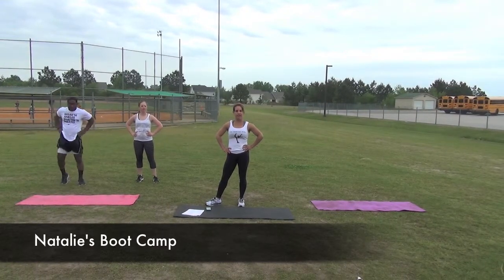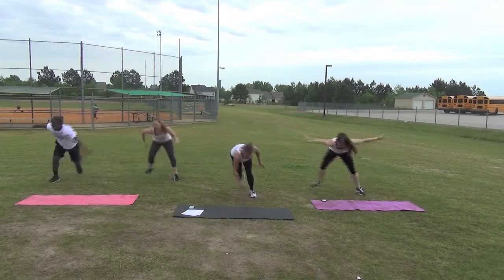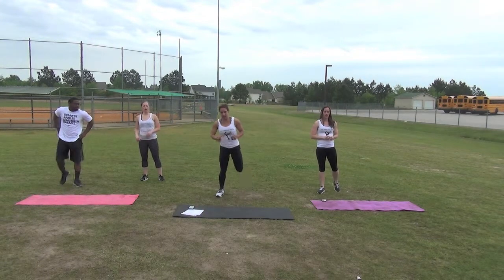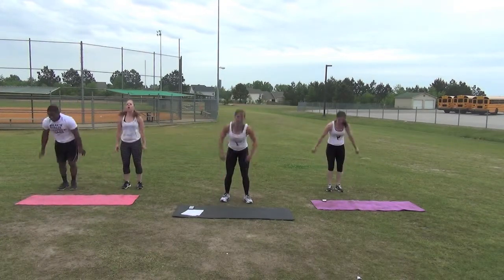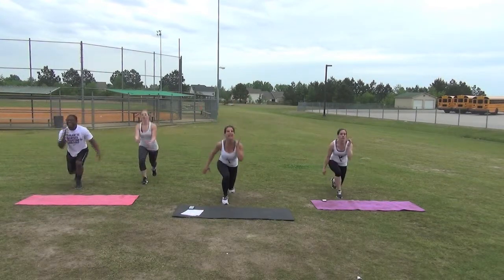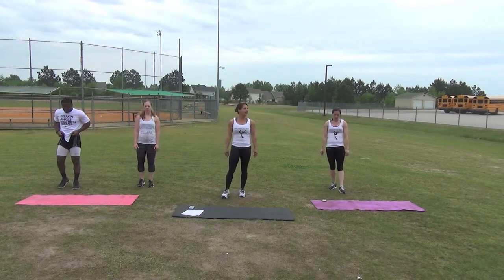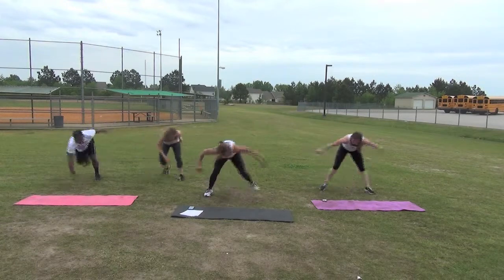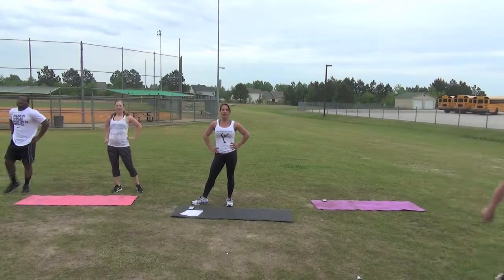Natalie's Boot Camp 4/25 tabata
This is a short glimpse of what we do at Natalie
s boot camp.  This is about a 5 minute Tabata, do each exercise for 20 seconds with a 10 second rest and do as many round as you possibly can within 5 or more minutes, depending on your fitness level you can do as long as 5,10,20 or 30 minutes.  Seek medical advice before starting a new exercise program.  Enjoy!